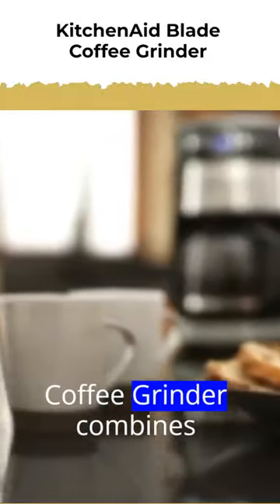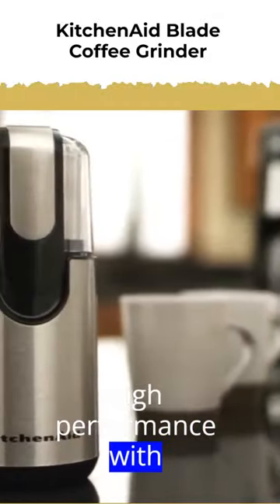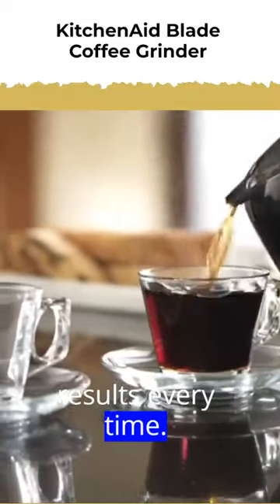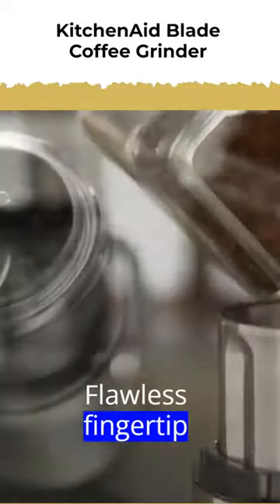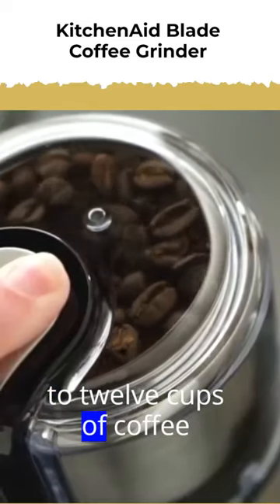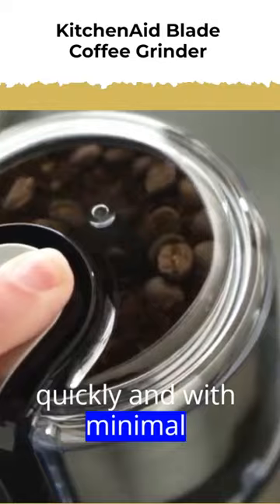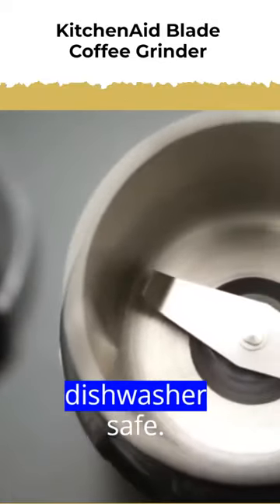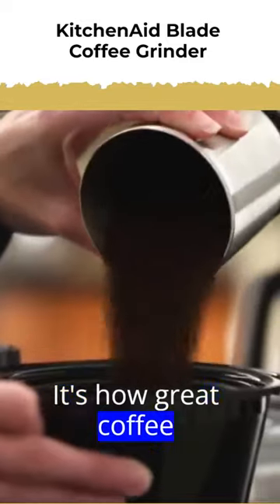Best KitchenAid Blade Coffee Grinder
☕️ Looking to up your coffee game? Look no further than the KitchenAid Blade Coffee Grinder! 💪 With its powerful motor and precision blades, this grinder can turn even the toughest beans into a perfectly ground powder. 😍 Plus, its compact design makes it easy to use and store, while its durable construction ensures it will be a staple in your kitchen for years to come. 🙌 So why settle for mediocre coffee when you can enjoy a fresh and flavorful cup every time with the KitchenAid Blade Coffee Grinder? 🎬